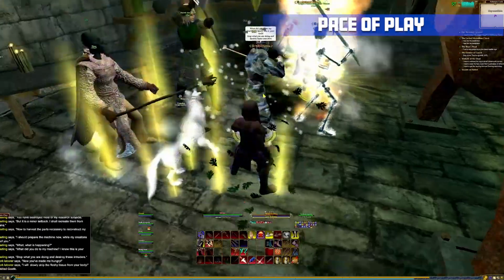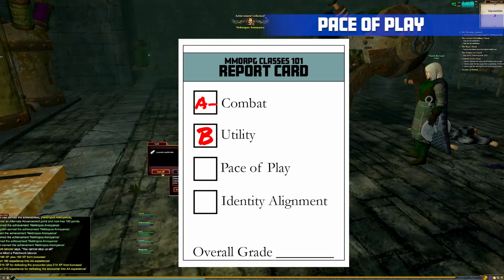MMORPG Classes 101 - Grading The EverQuest 2 Assassin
In this Video, Minus finishes up his study sessions on the EverQuest 2 Assassin. See how he grades it in this breakdown, in attempts to align this class to what he deems are the most important aspects of being a rogue-like class.

MMORPG Classes 101 is a new content series in which you will get the perspectives of 4 different content creators across a wide variety of MMORPGs, when it comes to their favorite classes.

Minus will be playing a rogue like class, Draq will be playing a Wizard, NathanNapalm will be playing a Paladin, and Therek will be playing a Ranger.

We will look at Combat, Utility, Pace of Play, and overall Class identity, as we discuss what we think is required in our favorite classes. Join us live on Tuesday nights on Twitch at 9pm for 2+ hour "study sessions" as we learn our classes and experience what they have to offer. We'll be talking Pantheon and all about our favorite classes, but since we can't play Pantheon just yet, we'll be playing everything we can get our hands on. We hope you'll come hang out, and give your thoughts and opinions along the way